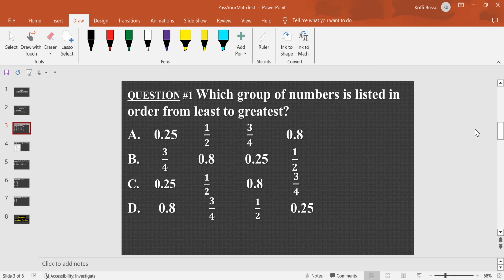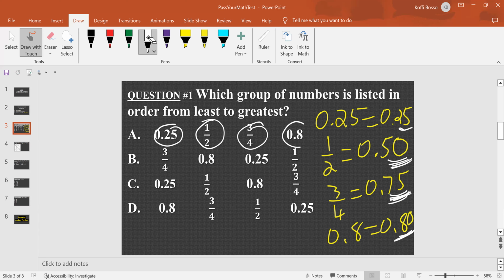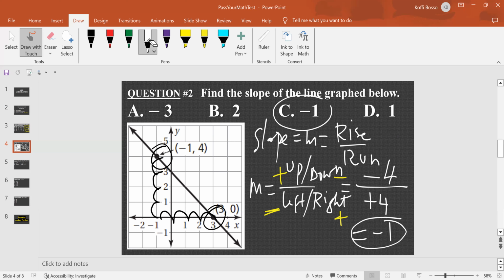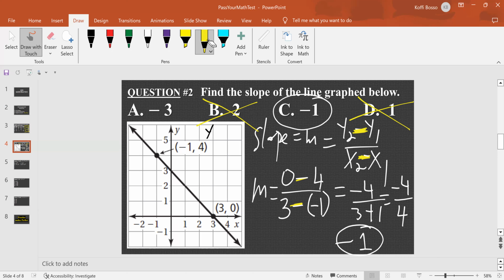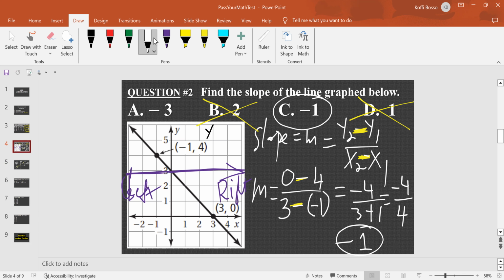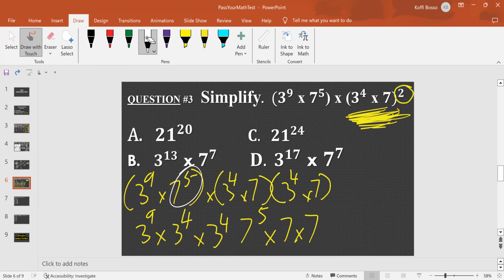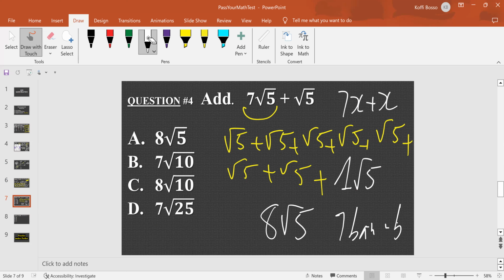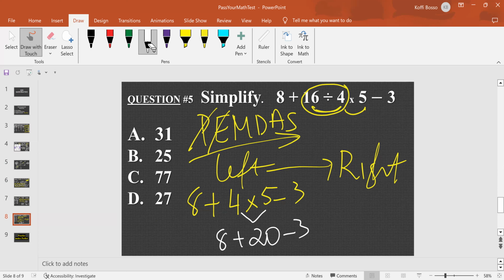2023 GED Math Practice Quiz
2023 GED Math Practice Problems. In this video, you will see 5 different GED Math sample questions explained step by step. See more in the following videos.